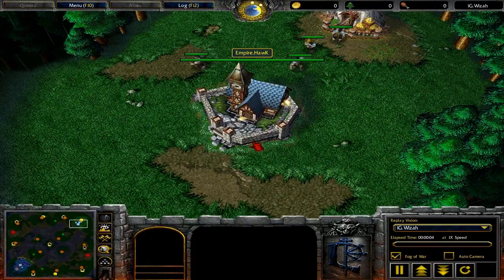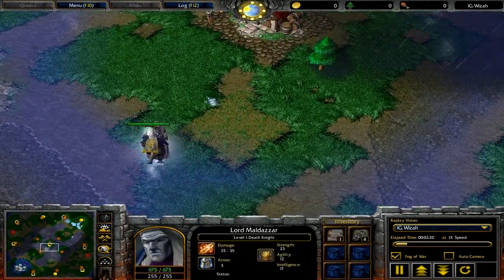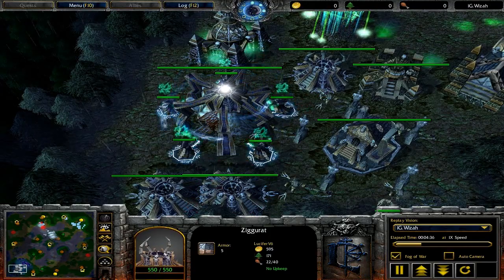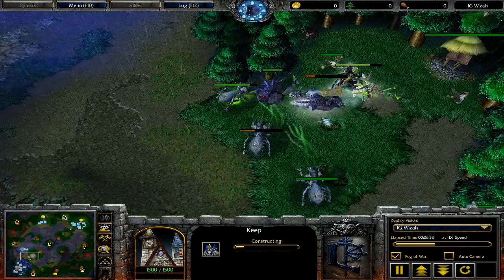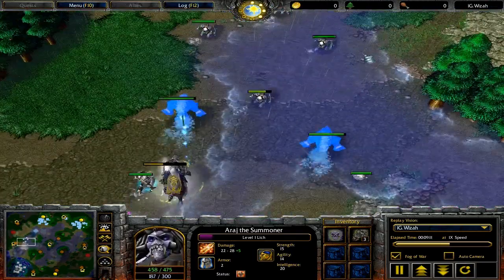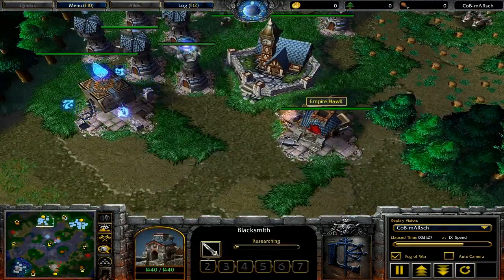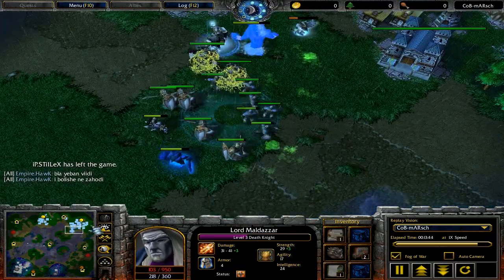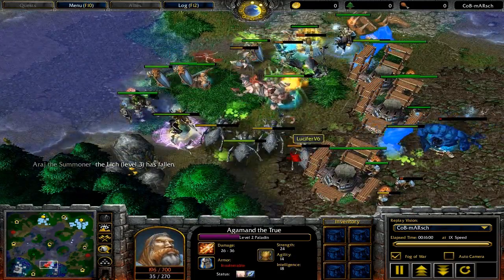❖ Warcraft 3 ❖ Lucifer(U) vs Hawk(H) G2 on AZ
one explosive Humans vs Undead matchup